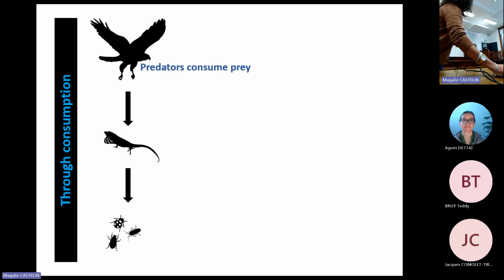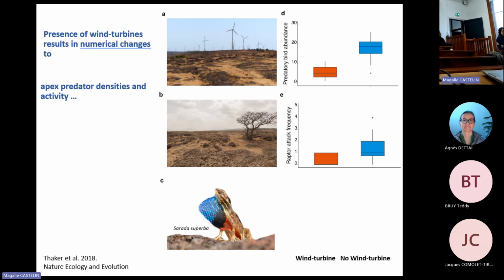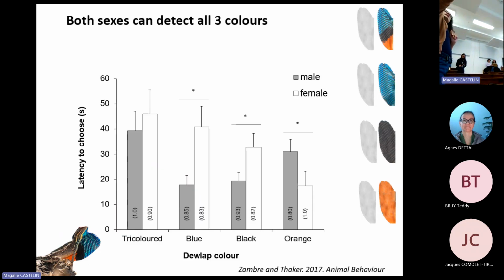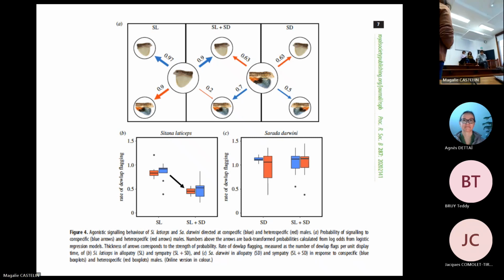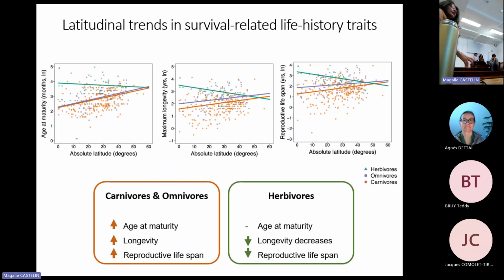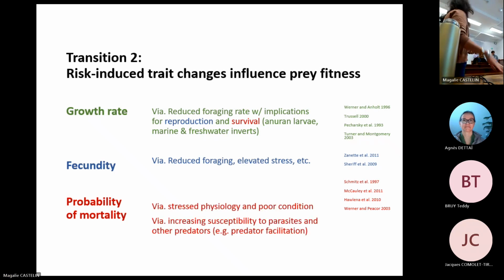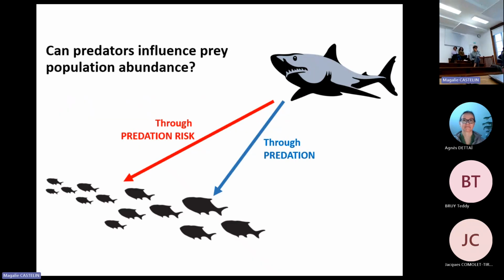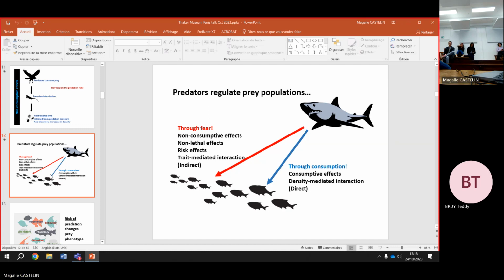ISYEB - Maria Thaker - National Centre for Biological Sciences, Bangalore, India.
Titre de la présentation : Stress, Sex and Danger: shifting phenotypes in a challenging world.
Fitness depends entirely on how well individuals can survive and reproduce – both of which can be stressful. What makes these even more challenging is that the traits that increase reproductive success can often decrease survivorship.

I will draw on our work with colourful lizards in India to explore how morphological (colouration), behavioural, and hormonal responses integrate to build successful phenotypic trait complexes. Given that the effectiveness of traits depends on the context, I will also explore how traits shift with changes in selection pressures that are induced by anthropogenic alterations to the environments. Overall, I hope to illustrate the remarkable variation within and between individuals and the critical role that stress plays in facilitating fitness outcomes.